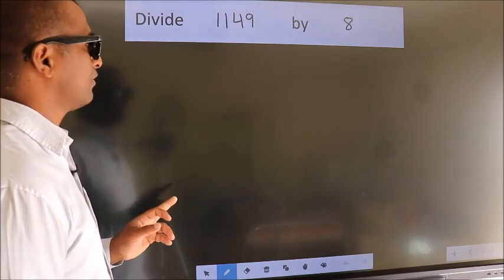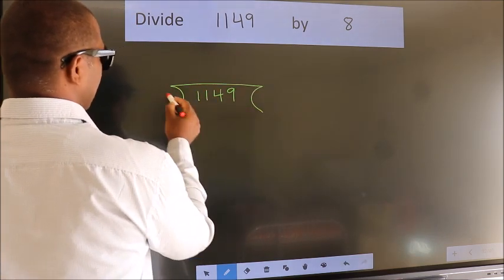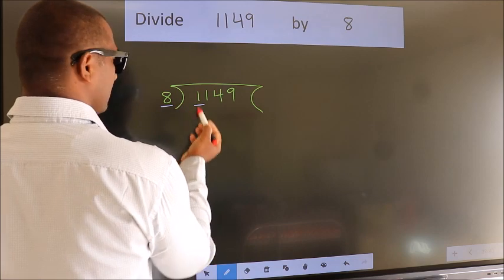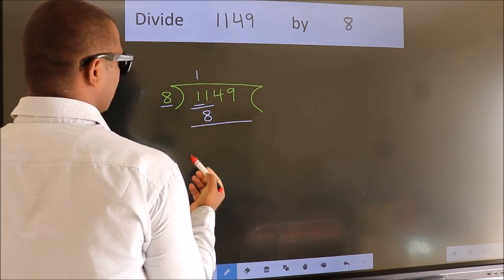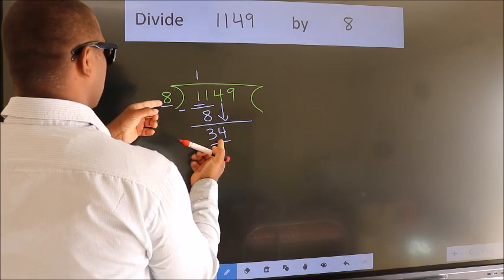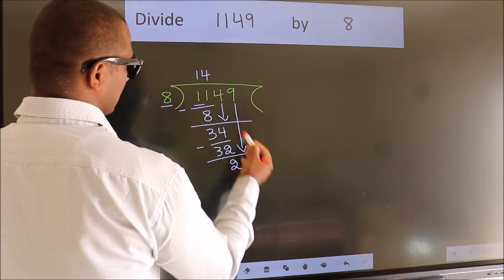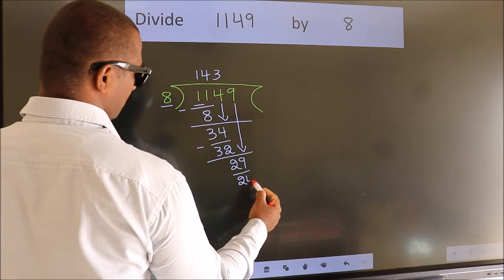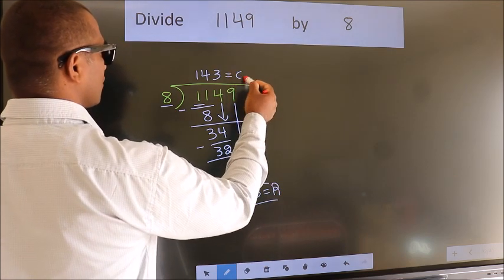Divide 1149 by 8